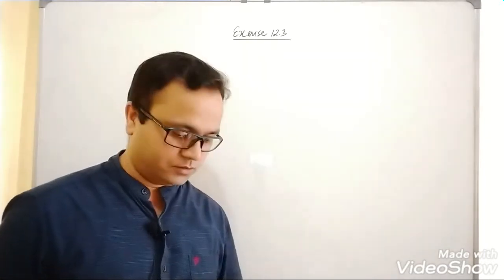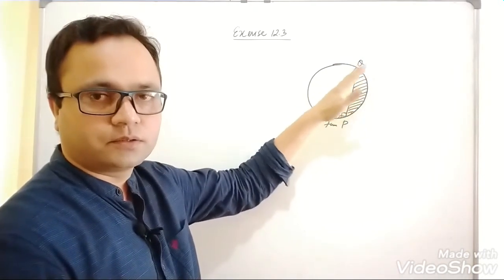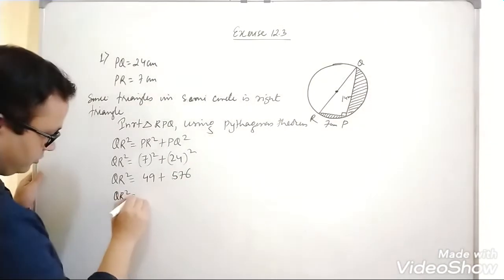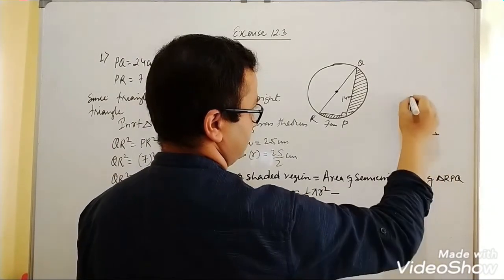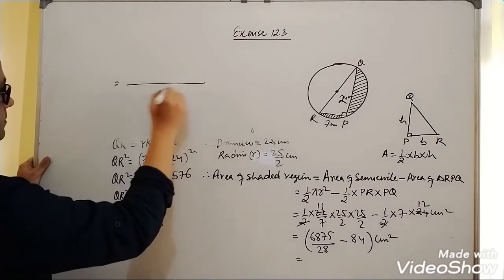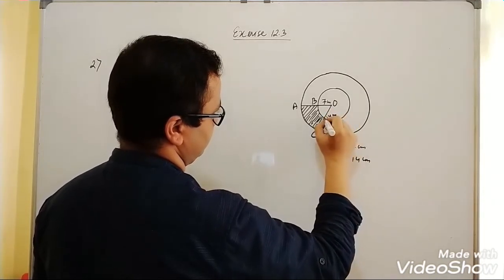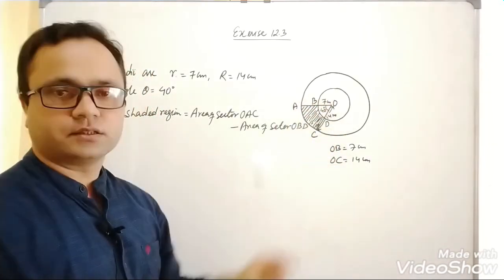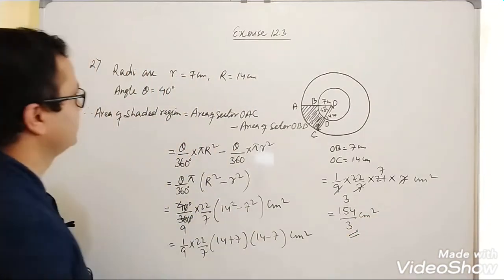MathsTeacherNCERTBOOKChapter12# Chapter 12 Areas Related to Circles Ex 12.3 Q1,2 Class 10 Maths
In this lesson , I taught ex 12.3 question 1 and 2 of Areas related to circles class 10 maths NCERT Solutions.
Areas related to circles Exercise 12.3 based on shaded region, we need to calculate area of shaded region from the given plane figure.

About channel and me as maths teacher: I a maths teacher and i teach mathematics since 2006. I am fourteen years of experiences of teaching mathematics , I will teach maths from class 9, 10, 11 and twelve. My target to help each and every students those who are studying in senior and secondary level.A I will be solving all the questions from ncert book. Giving you an examinations tips.
Keep watching
Keep learning

Class 10 areas related to circles exercise 12.3
Areas related to circles exercise 12.3 class 10
Ncert solution exercise 12.3 areas related to circles
cbse class 10 Areas related to circles exercise 12.3#mathematics and physics lesson